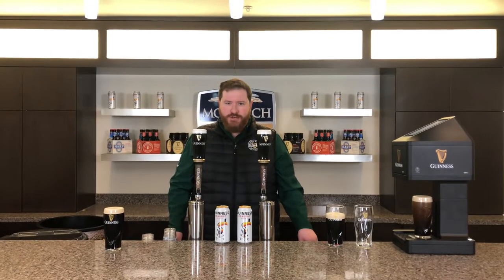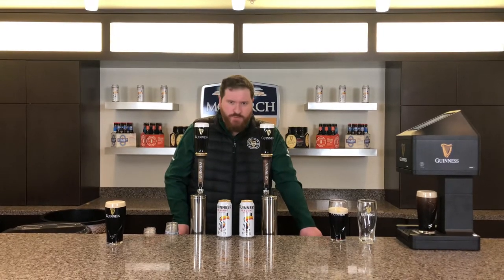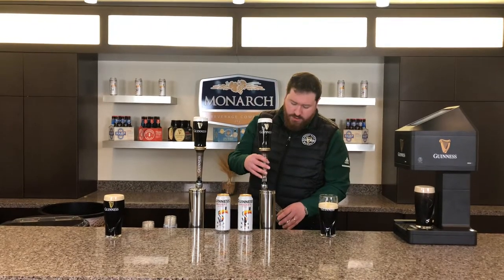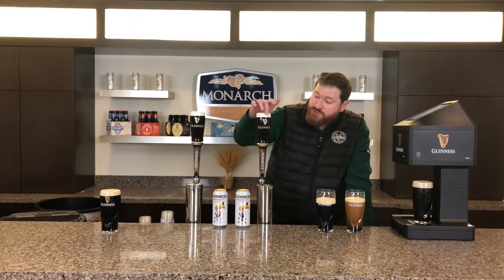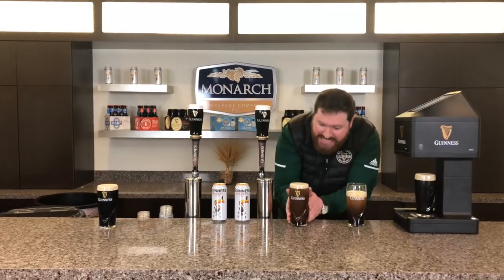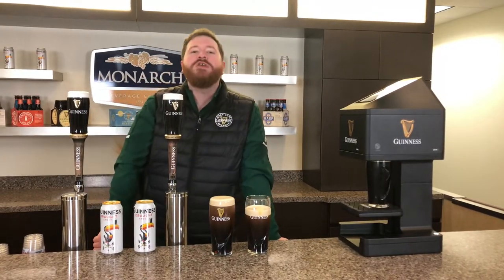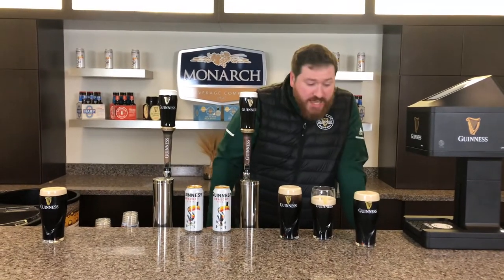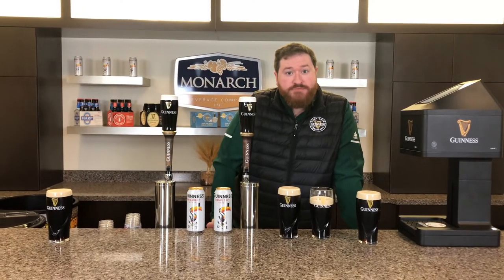Have Fun with Guinness this St. Patrick’s Day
Austin stopped by to chat about Guinness, demonstrate the perfect pour and show us the power of the Ripple Printing Machine for St. Patrick’s Day. The machine allows consumers to print any image into the head of their Guinness. What will you pick?